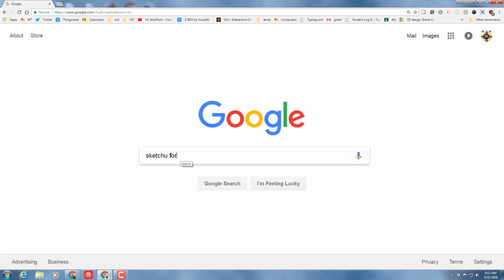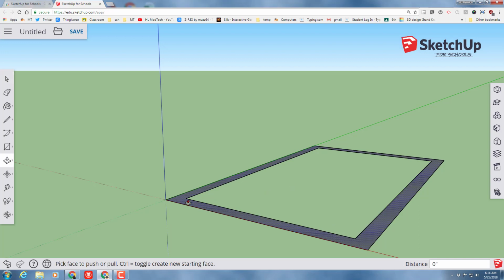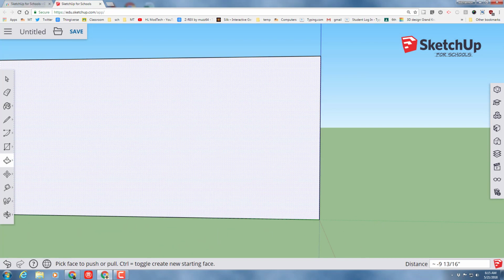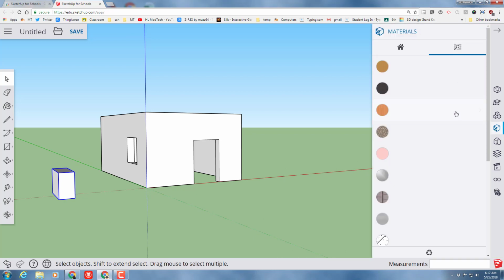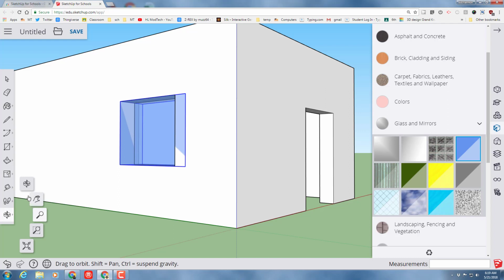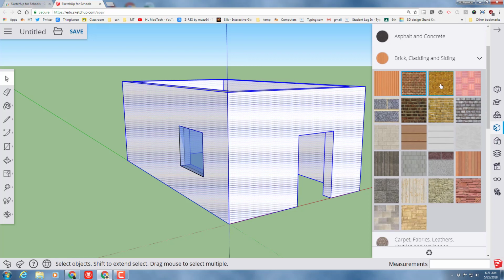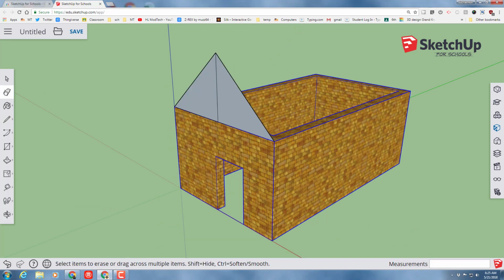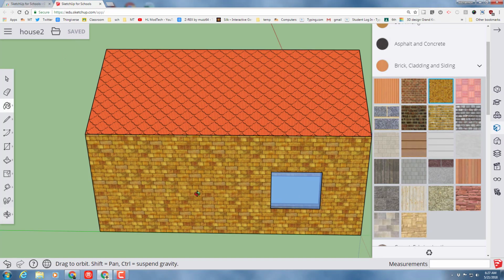Sketchup Made Simple - Master the BIG 3 in Minutes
Sketchup is an amazing tool! The web version is super slick and works wonderfully on the desktop or Chromebooks.   This Sketchup for Schools tutorial will have you building a house with transparent windows in no time. You will also master Scale, Inferring and Components, which I consider the be the big 3.